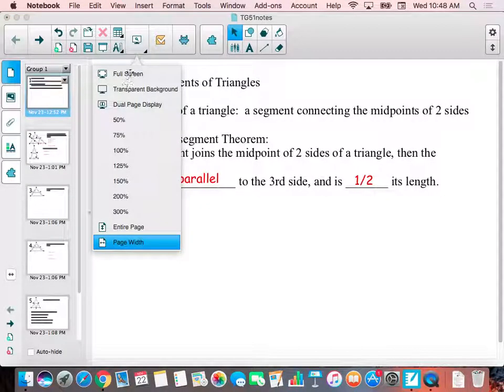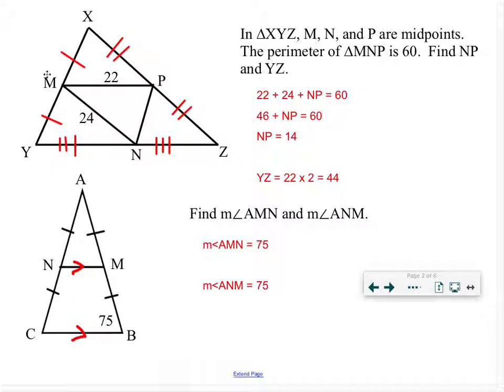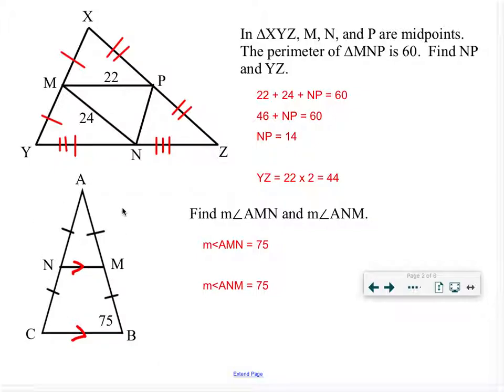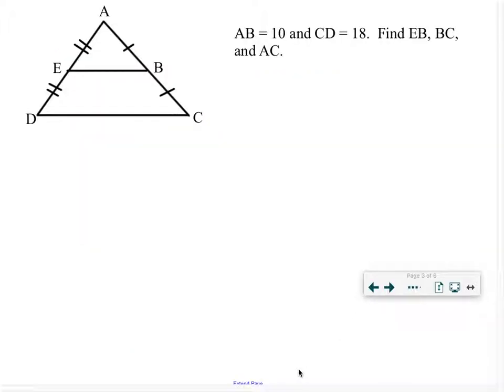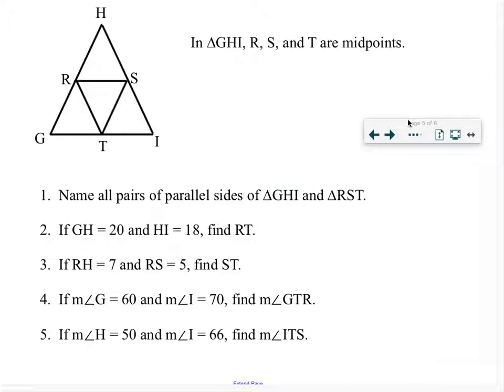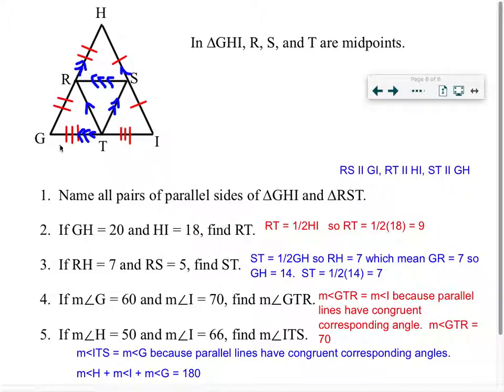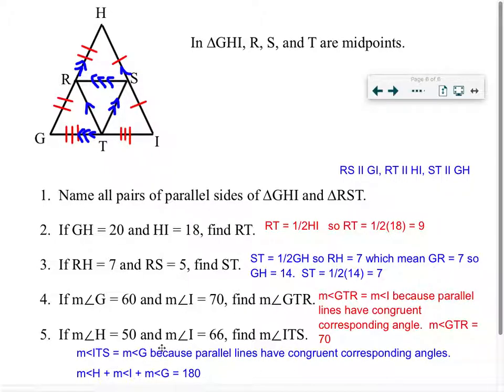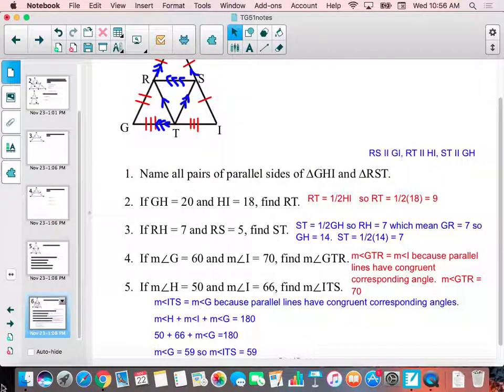TG 5-1 lesson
Notes for 5-1 in Traditional Geometry